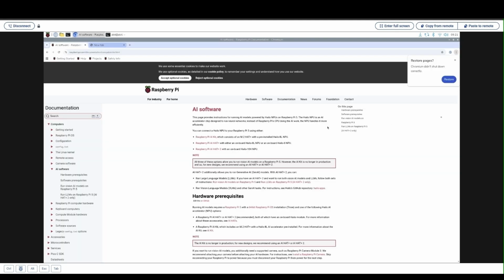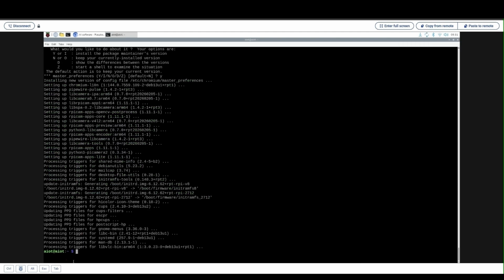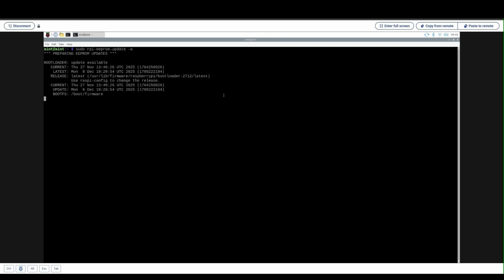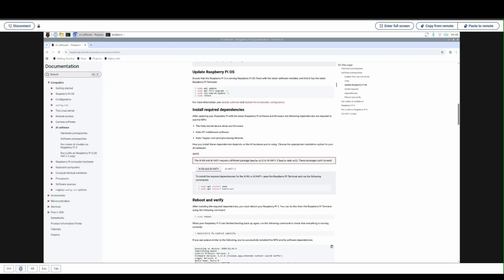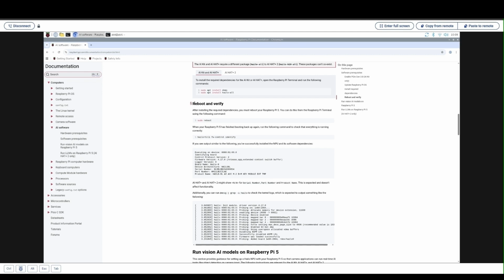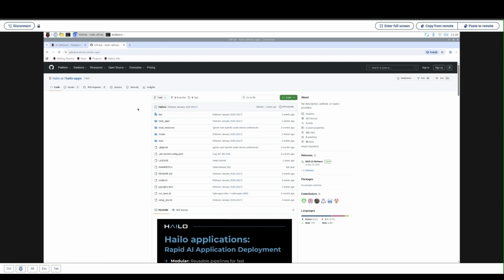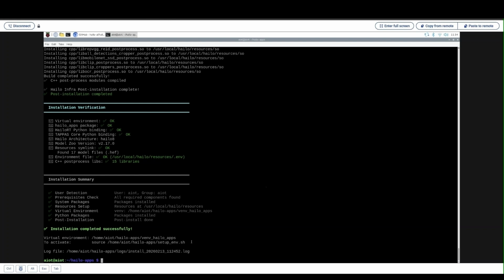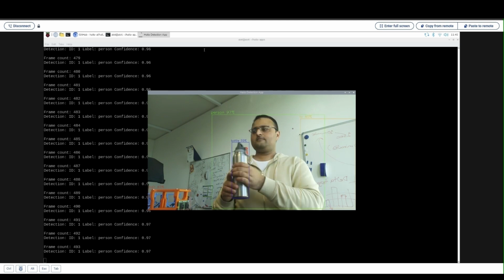Getting Started with Hailo AI HAT+ on Raspberry Pi 5: Install, Verify & Run YOLOv8 AIoT Edge Devices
In this video, we set up the Hailo AI HAT+ (Hailo-8L, 13 TOPS) on a Raspberry Pi 5 step by step: update Raspberry Pi OS, set the bootloader stream to Latest, apply the EEPROM/bootloader update, enable PCIe Gen 3, install required dependencies and hailo-all, verify the installation (Hailo-8L firmware 4.23), install the Raspberry Pi camera utilities, clone and install hailo-apps, activate the environment, and run YOLOv8 detection on both a sample video and the live Raspberry Pi camera input.